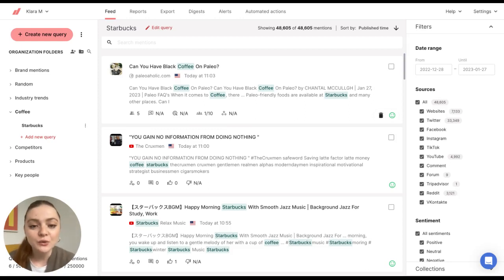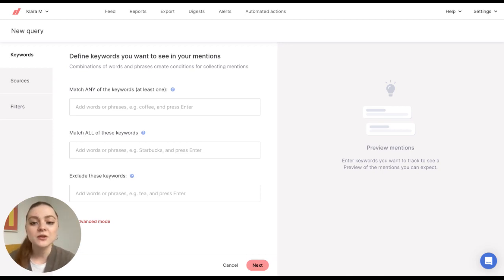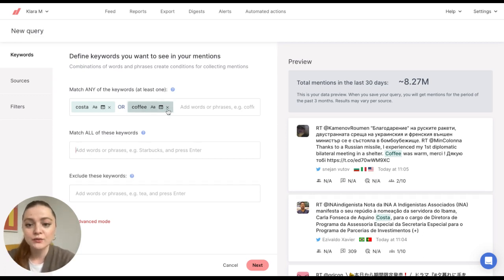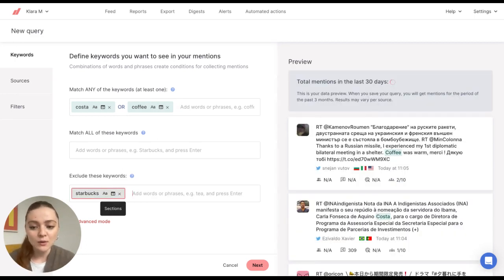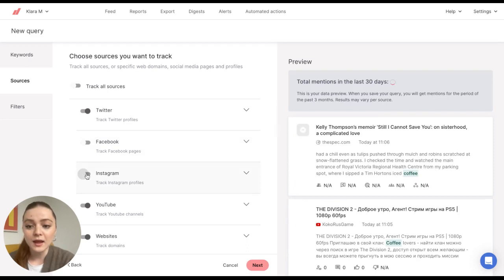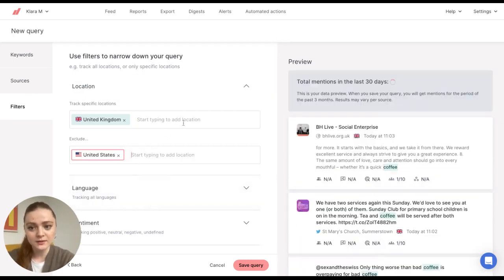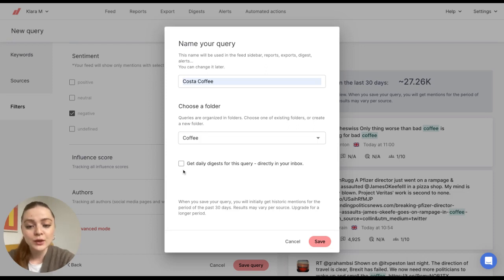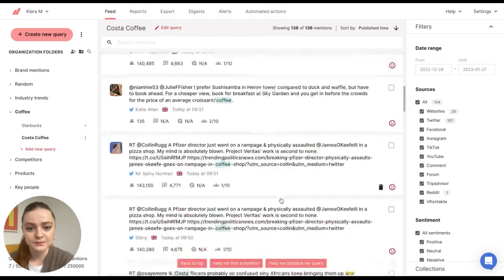How to monitor specific keywords in Determ?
In this tutorial, find out how to monitor a topic based on specific keywords in Determ.